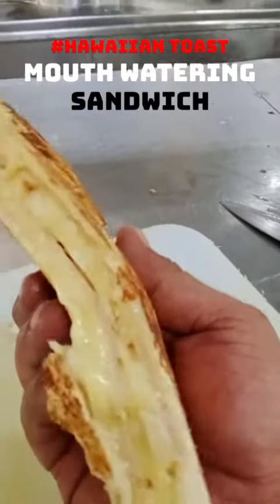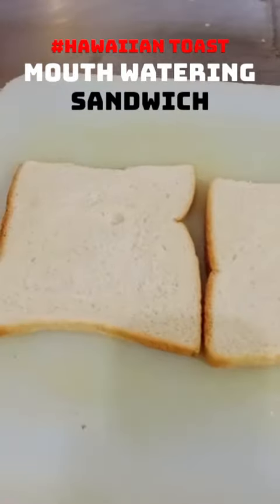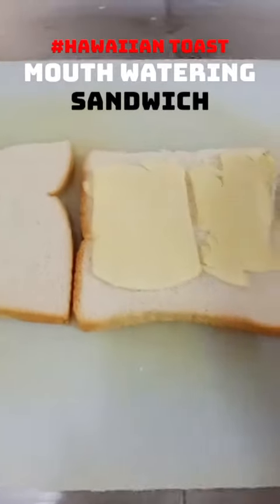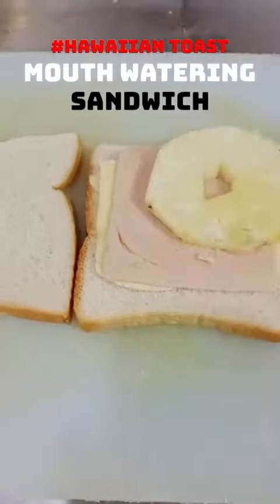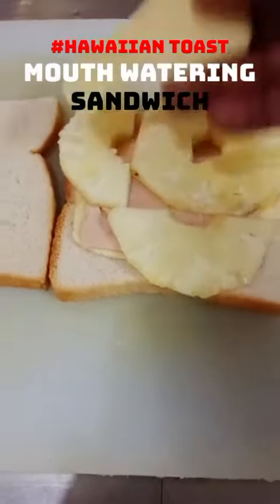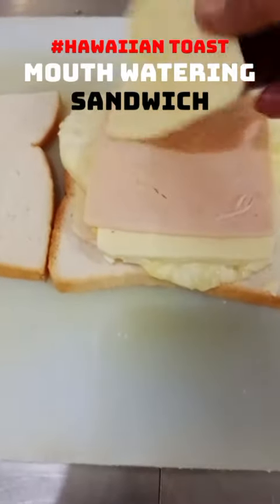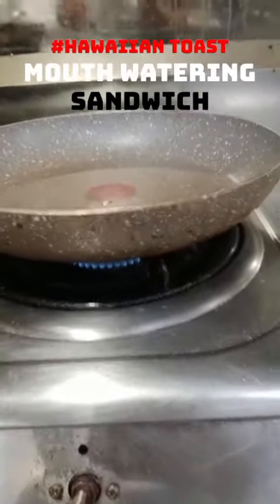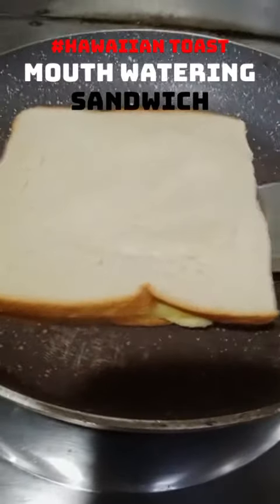hawaiian SANDWICH MOUTH WATERING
this is another mouthwatering sandwich you like it